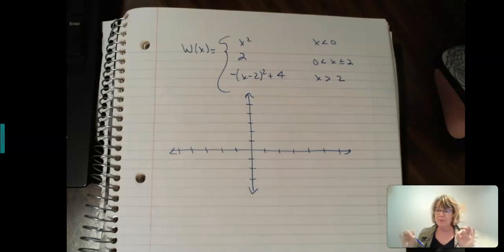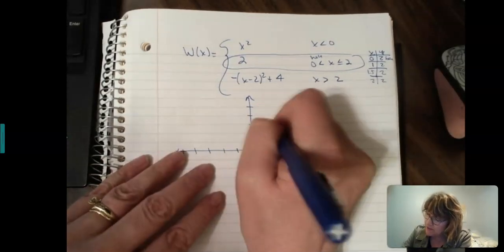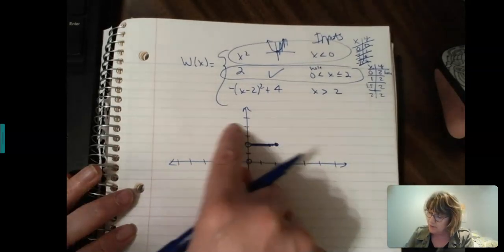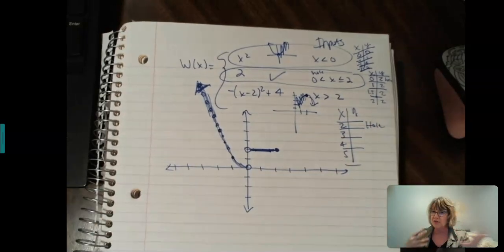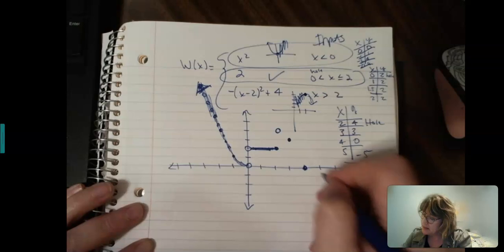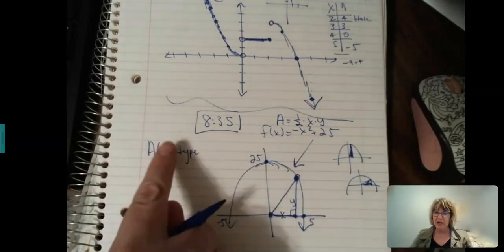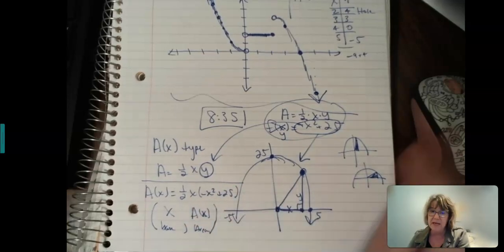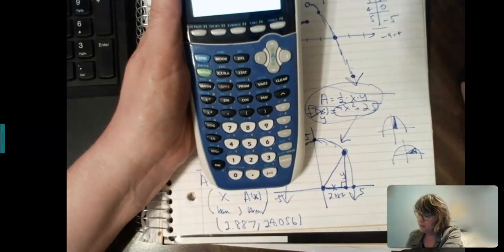Review piecewise function and creating area of a triangle function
First example: a piecewise function with three parts (including a constant section)
8:35 Create an area function for a triangle inside a quadratic function